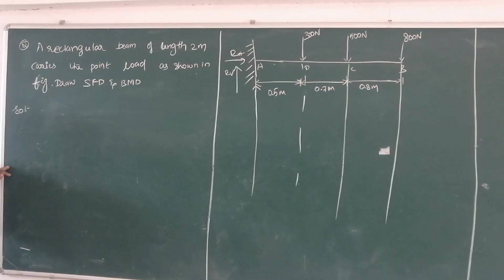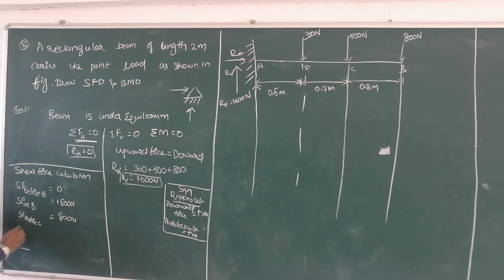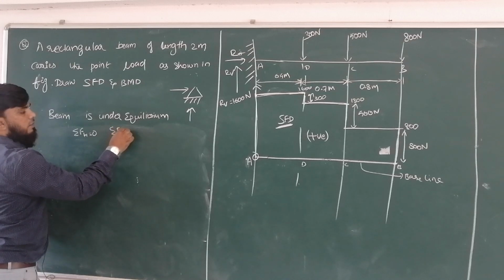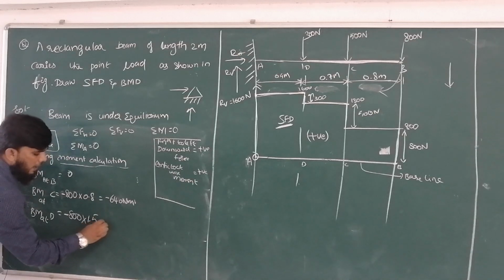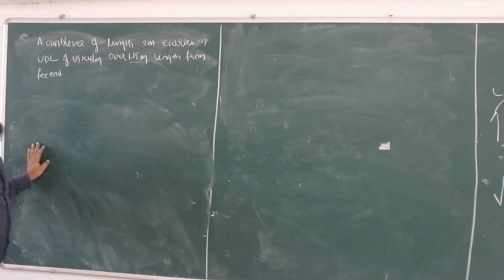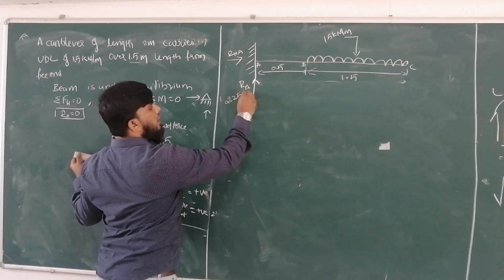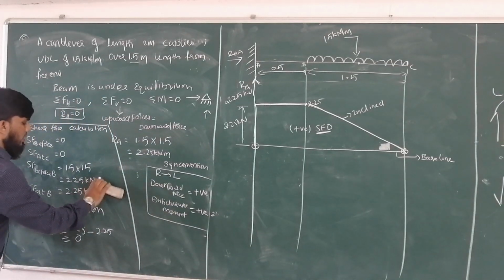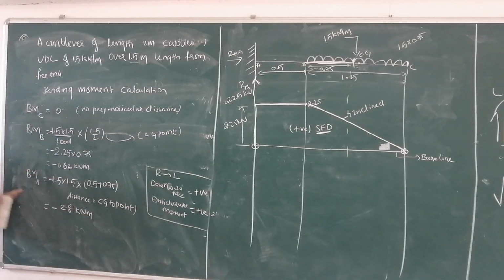Shear Force and Bending Moment Diagram Cantilever Beam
Cantilever Beam